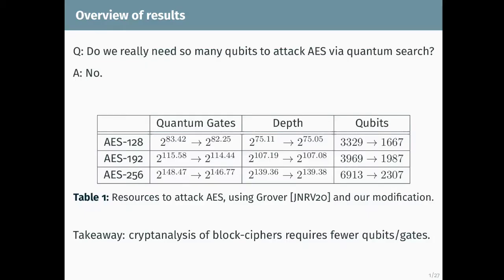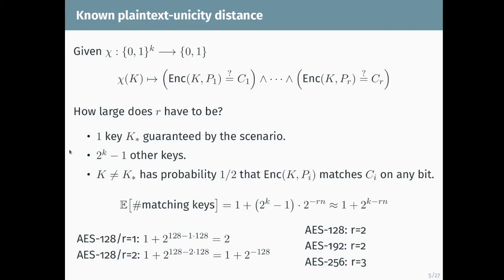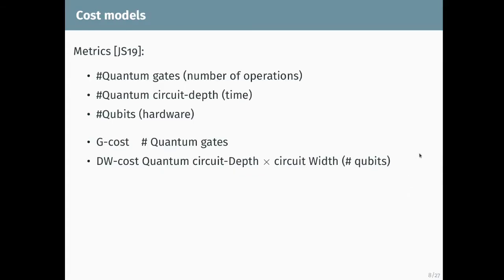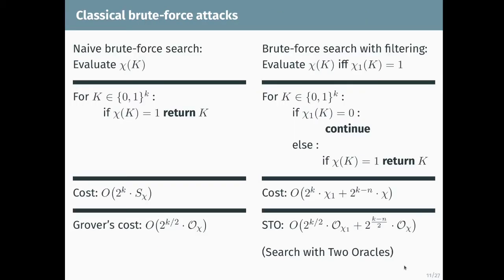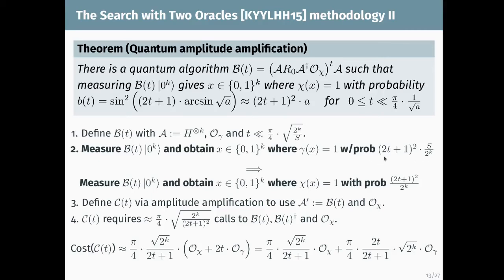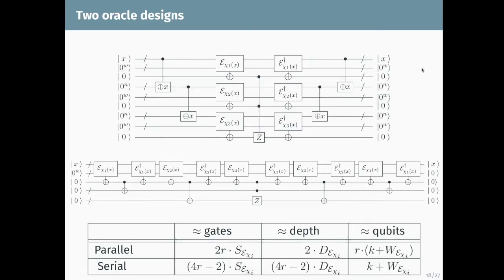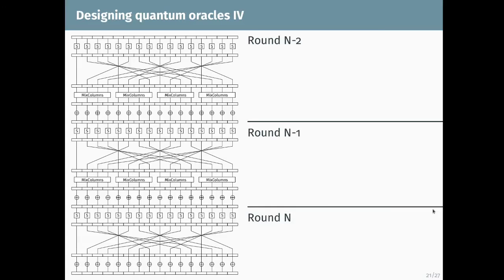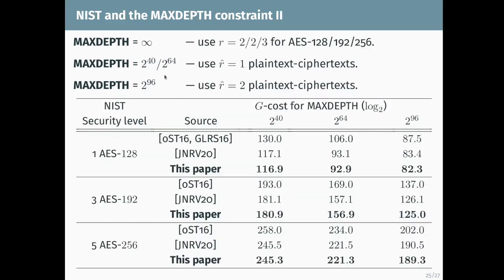26. Improvements to quantum search techniques for block-ciphers, with applications to AES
James H. Davenport (University of Bath, UK) and Benjamin Pring (University of South Florida, USA)